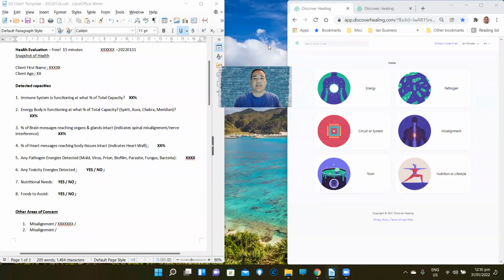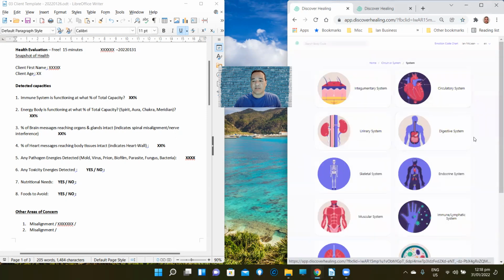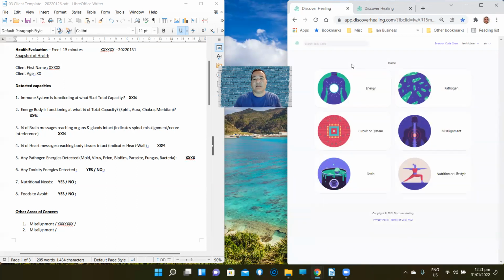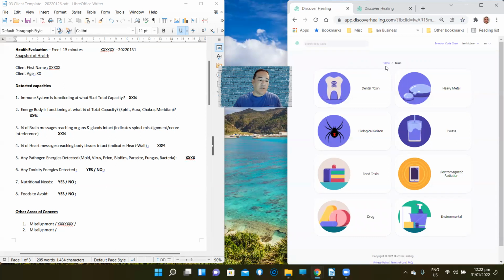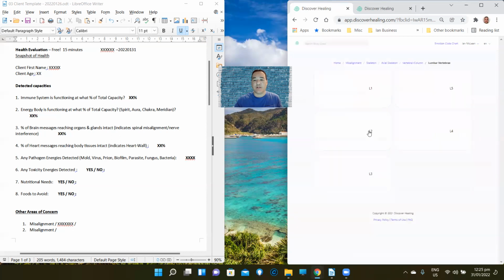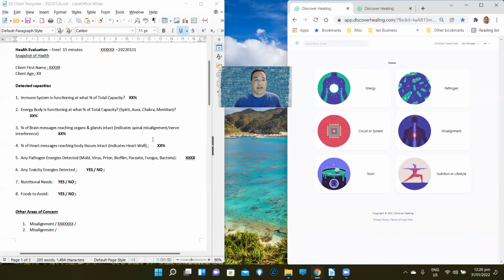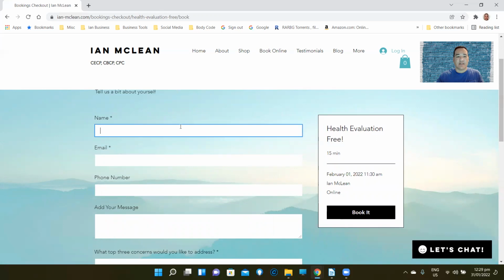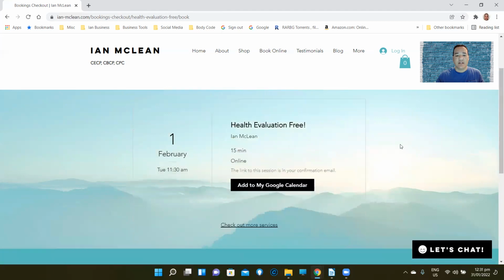Health Evaluation - Free!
I will be using muscle testing and the Body Code App to assess your overall Health.

Main areas checked: Immune System, Energy Body, Communication Brain & Heart to Body, Pathogens, Toxicity, Nutritional Needs, Foods to Avoid, & other areas of concern.

Done via Zoom or Email.